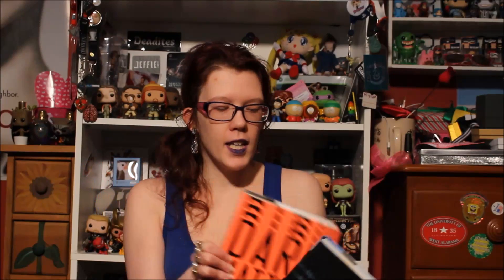Book of the Month Club - April 2017 Unboxing | Alyssa White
Today I unbox my March 2017 Book of the Month Club choice!

Join the Alycat family to see more of my weird nerdiness!

Want to see more of my face? Follow me on all the social media sites!

Want to send me a letter or whatever? Send it here!